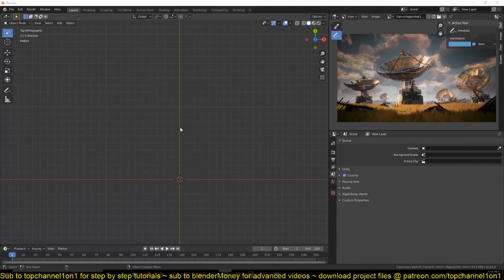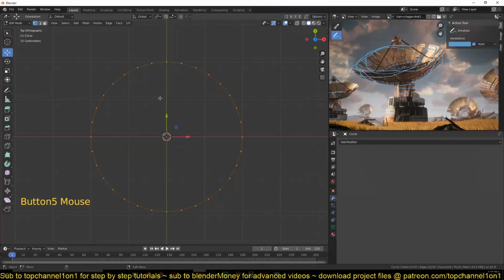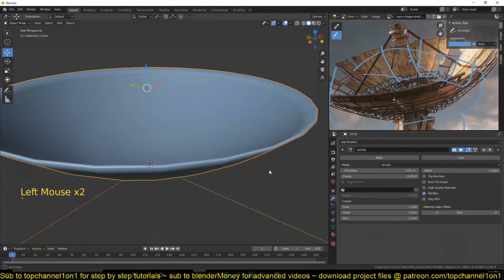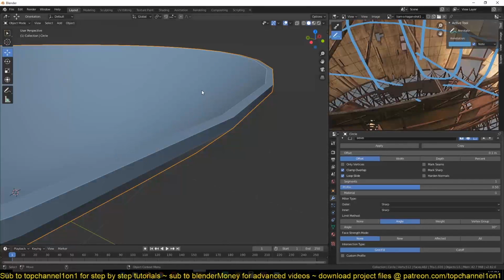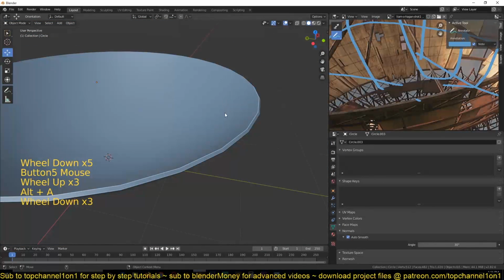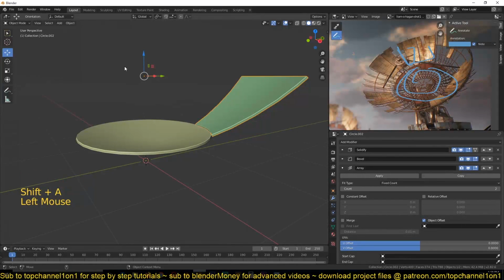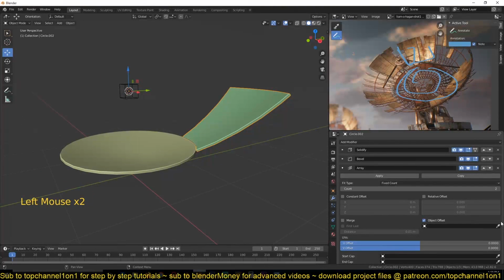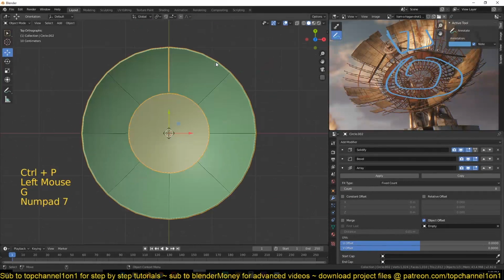blender beginner course making a post apocalypse environment scene part 1